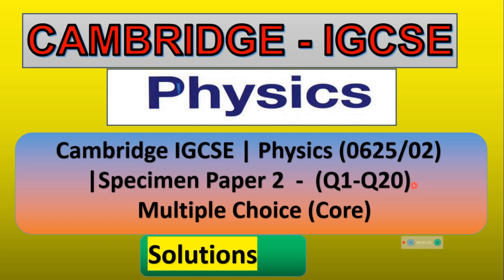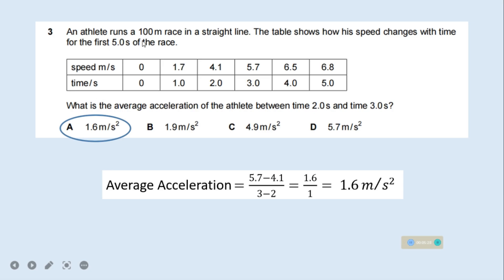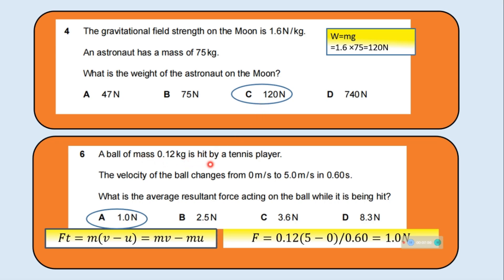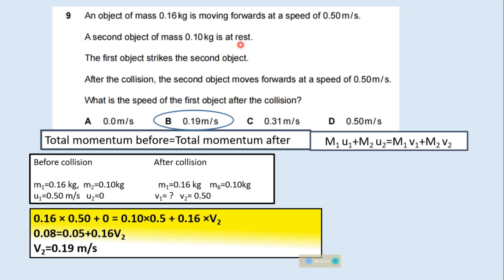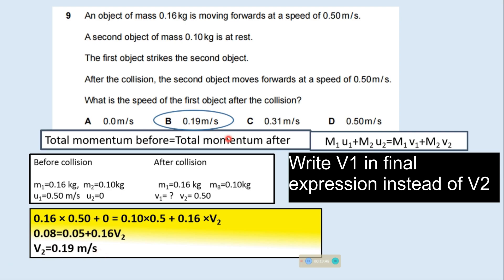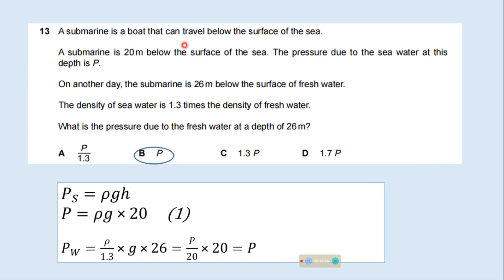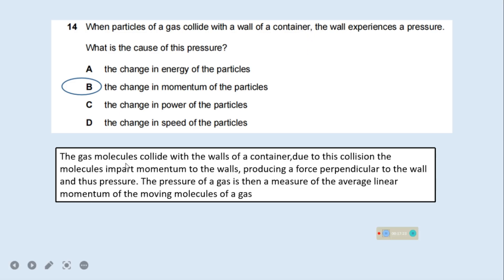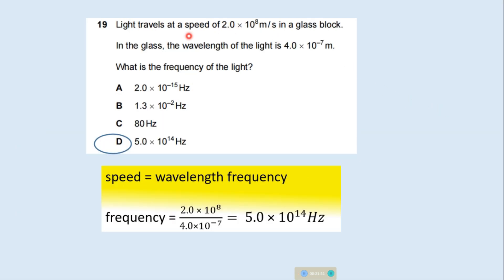IGCSE Physics Paper 2 SPECIMEN PAPER 2/0625/02 Multiple Choice (Core)/examination from 2023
Wave of Physics,Past Papers Of Home/IGCSE/Physics-0625,IGCSE Past Papers Physics (0625)
0:00 INTRODUCTION
01:44 An athlete runs a 100m race in a straight line. The table shows how his speed changes with time for the first 5.0s of the race.
02:58 A ball of mass 0.12kg is hit by a tennis player. The velocity of the ball changes from 0m/ s to 5.0m/s in 0.60s
04:15 A balloon and a mass are attached to a rod that is pivoted at a fixed point P.
08:00 An object of mass 0.16kg is moving forwards at a speed of 0.50m/s.
A second object of mass 0.10kg is at rest.
10:12 A submarine is a boat that can travel below the surface of the sea.
13:10 Which row about boiling and about evaporation is correct
13:59 Light travels at a speed of 2.0 × 108m/s in a glass block.